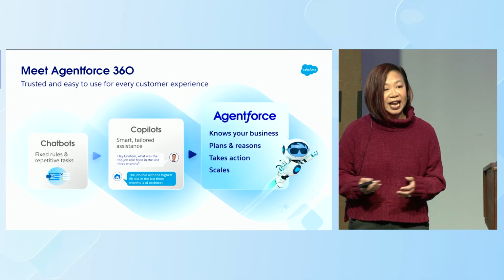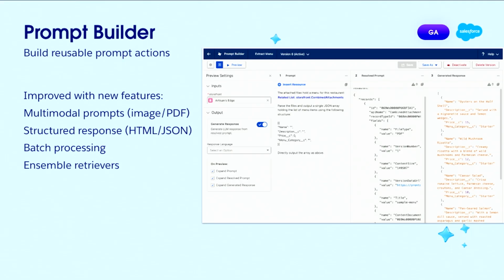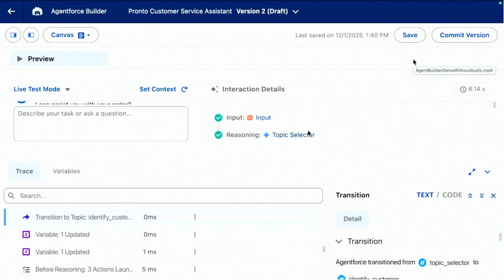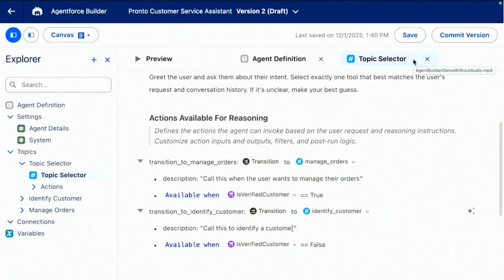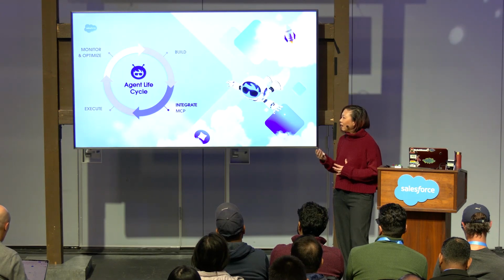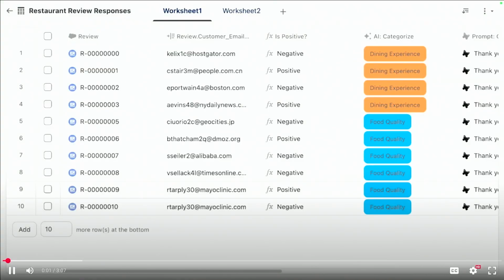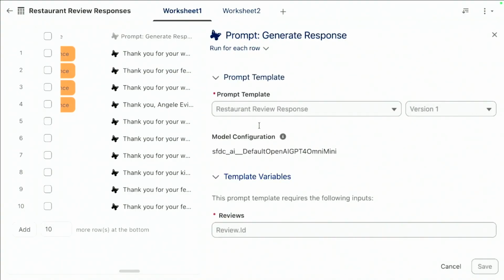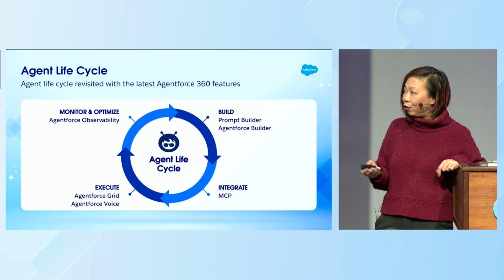Introduction to Agentforce for Admins and Developers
Unlock the power of AI with Agentforce; learn how to build smart agents to automate tasks and boost productivity using the latest agentic features.

Agentforce World Tour NYC Winter 2025